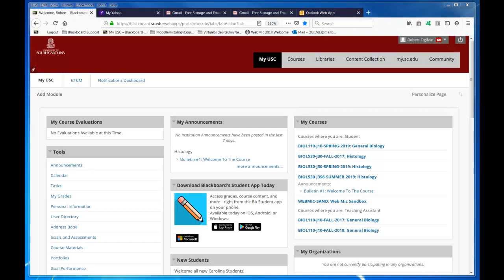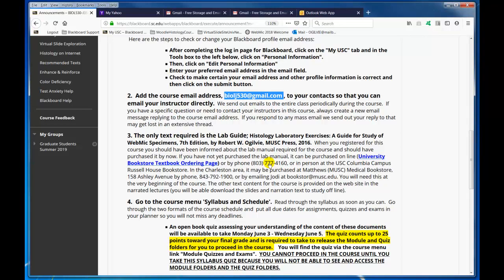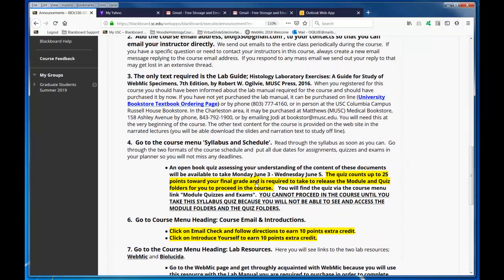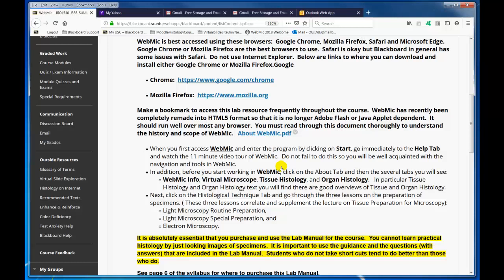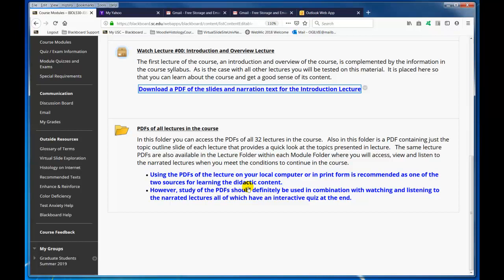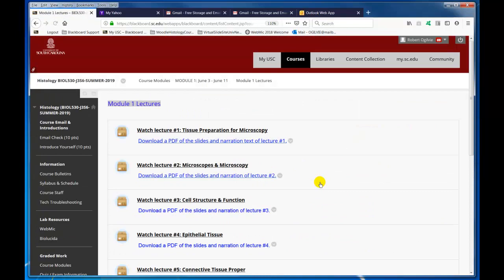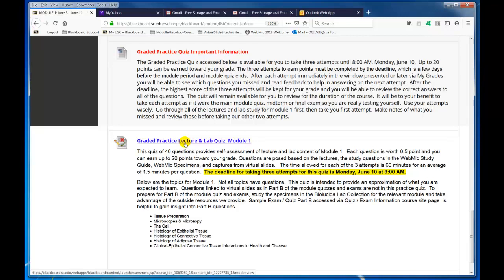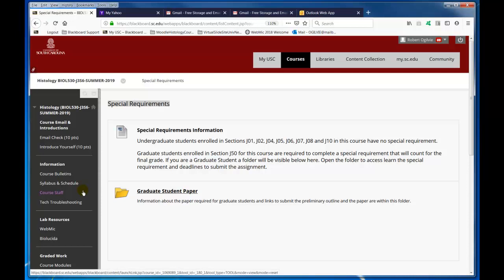BIOL530 Summer2019 Website Tour